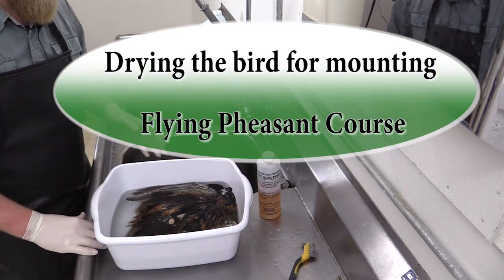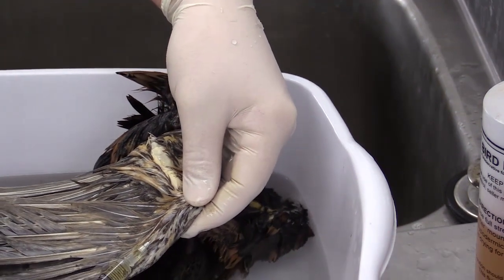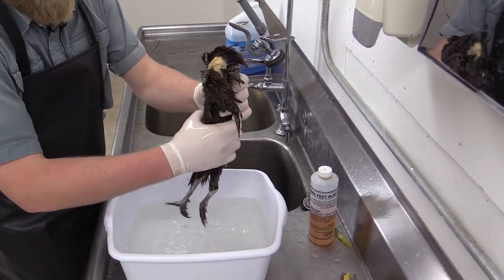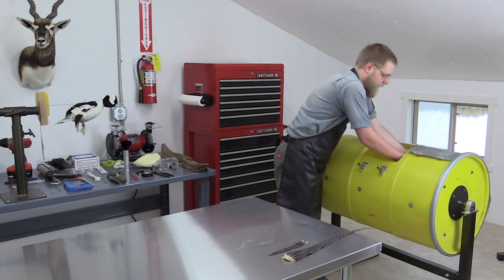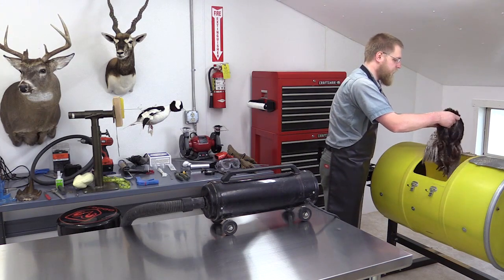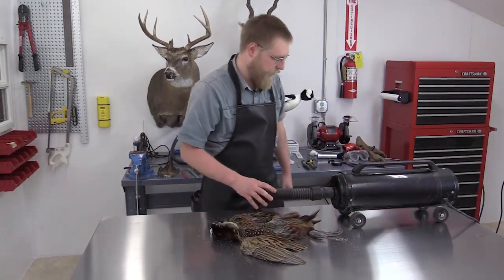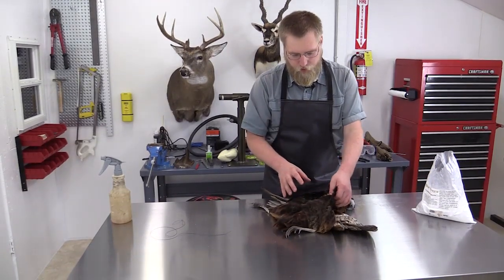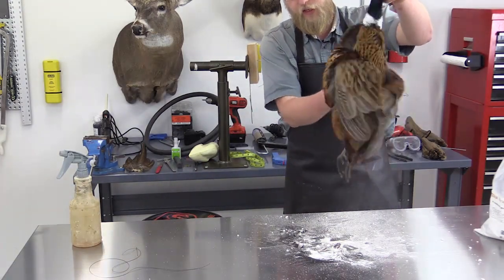Pheasant Drying & Borax of Skin Complete Taxidermy Course step by step # 6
Complete step by step taxidermy process for mounting a Flying Pheasant. Learn taxidermy from the Twins!